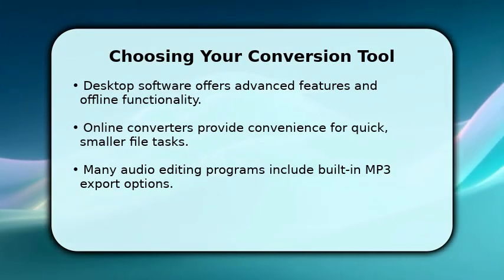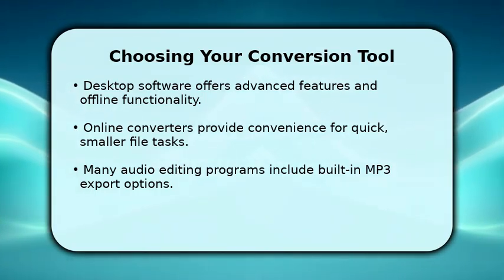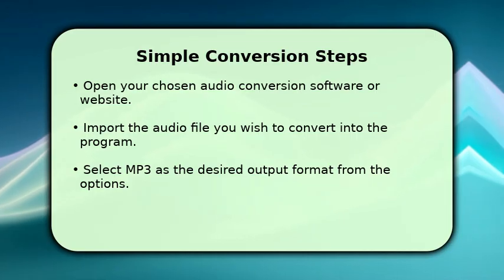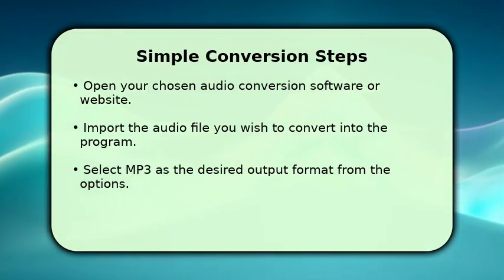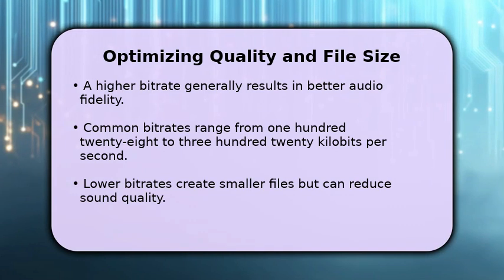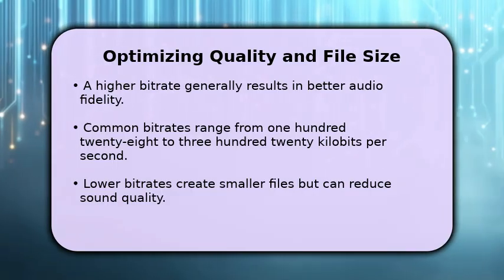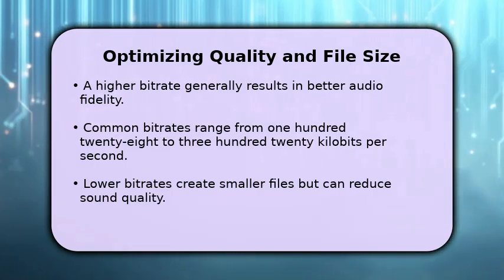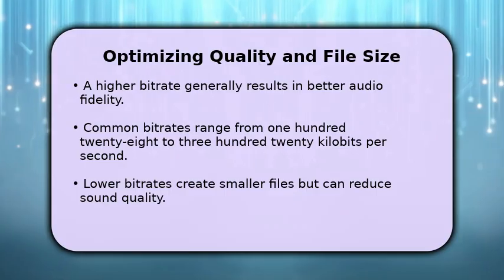How to Make MP3 Format - Easy Guide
▸ (t) In this video, we will show you how to convert your audio files into the popular MP3 format. With our easy-to-follow guide, you can easily make the switch and enjoy your music in a more compact and widely supported format. From converting WAV files to making CDs, we cover it all.